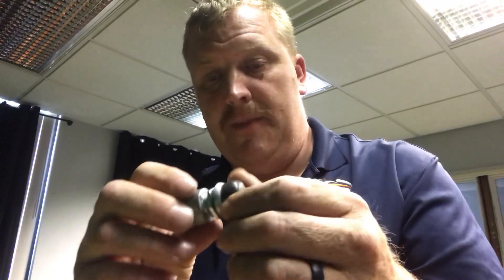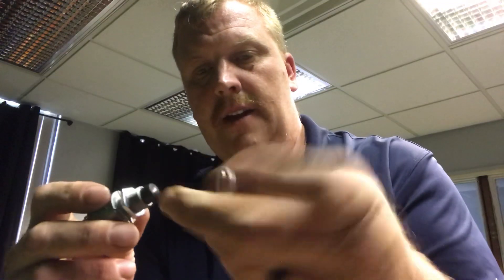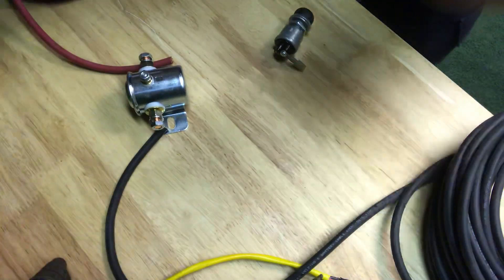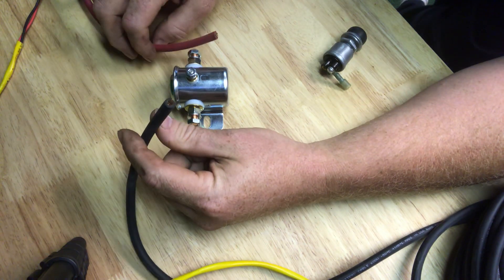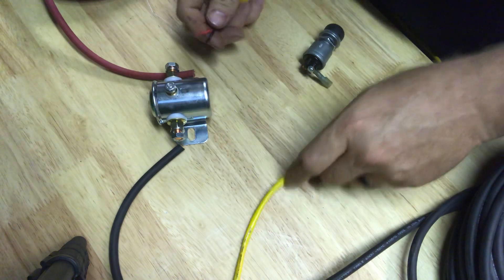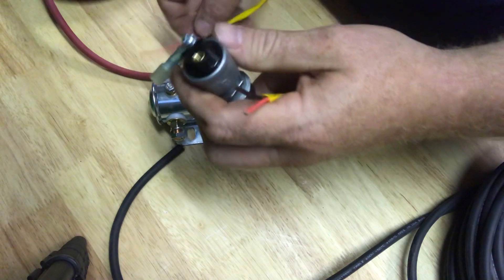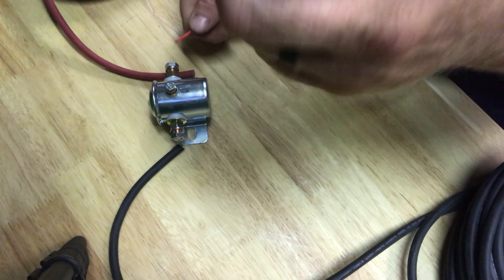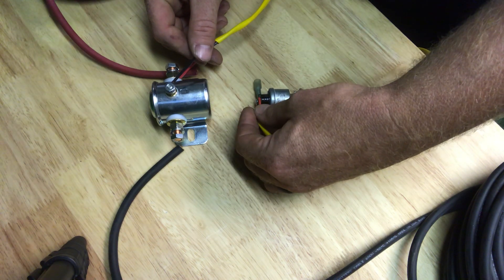HOW TO WIRE A PUSH BUTTON TO SOLENOID ON A ELECTRIC HOSE REEL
How to troubleshoot a solenoid and push button on 12v electric reels. Walk thru how to test the button and wiring for the solenoid.

12V PUSH BUTTON SEALED

Cole Hersee 24106 12V Grounded Continuous Duty SPST Solenoid

HELPFUL RESOURCES

OTHERSTUFF